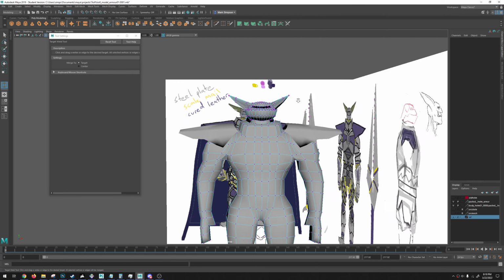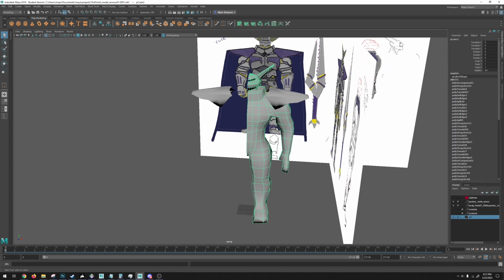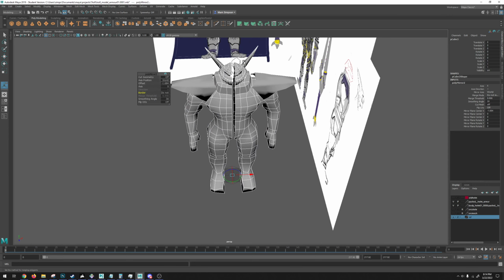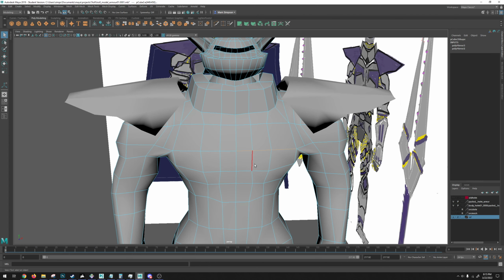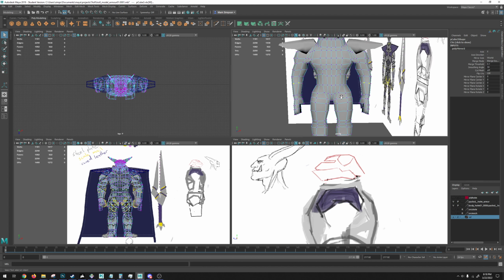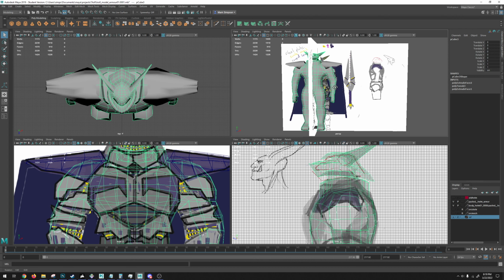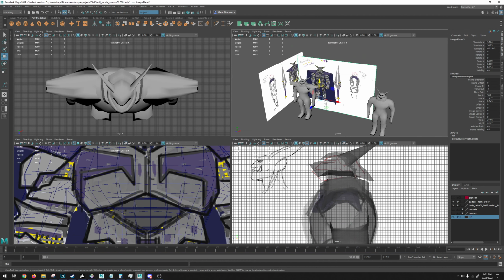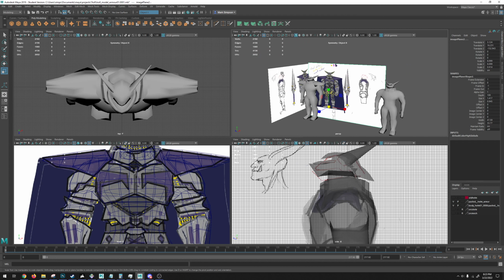Maya - How to Mirror a 3D Object so you can use Symmetry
1:10 Selecting & Deleting half the object
2:45 Mirror Tool settings
5:40 Welding an object together that has a cut down the middle using Merge
9:10 Scaling to negative to mirror an object
10:20 Create an instance of your object using Duplicate Special (you can also use -1 in the X value of Duplicate Special to make a mirrored version of your object)
11:20 Using layers to hide or lock objects to make them un-selectable
13:00 Make a layer